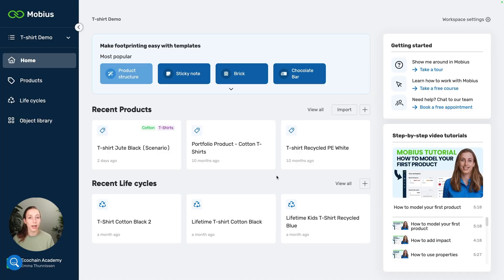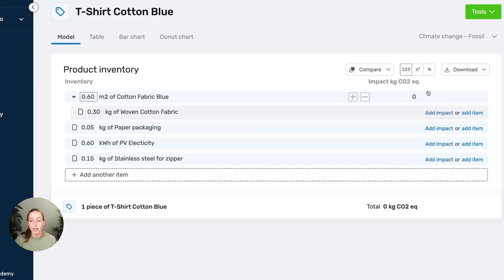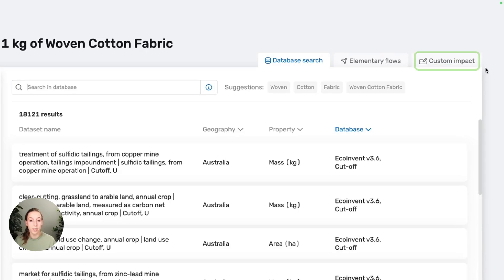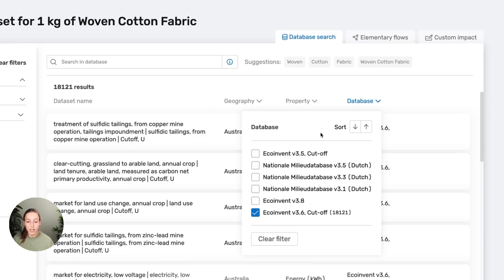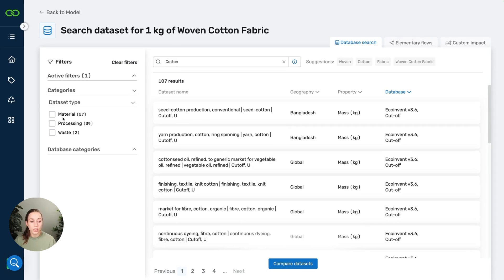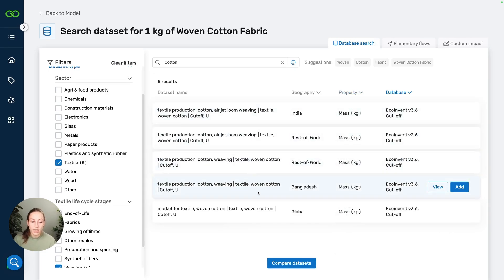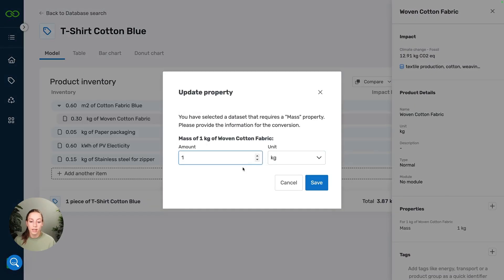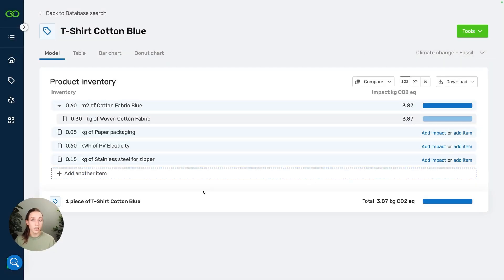LCA Tutorial - Mobius: The basics of adding impact with search filters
In this LCA tutorial we show you a structured approach to add impact to your model in Ecochain’s easy-to-use product footprint tool Mobius. Try it yourself in the free Mobius trial

Our LCA Specialist Emma Thunnissen explains the steps:

00:00 Introduction
00:25 Adding impact background information
01:10 Database modal: filters and tabs
02:03 Step 1: Preferred database
02:42 Step 2: Search words
03:00 Step 3: Using filters
03:54 Step 4: Comparing datasets
04:30 Step 5: Updating property
05:16 Summary
05:23 Closing

Haven't checked out our free Mobius trial yet?

About Ecochain:
Ecochain is an LCA software company, dedicated to empower companies to measure the environmental footprint of their products themselves. Learn more about our product footprint tool Mobius

How to add impact in Ecochain Mobius. A step by step tutorial.